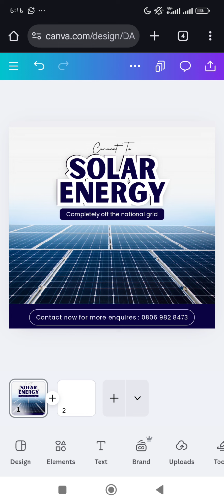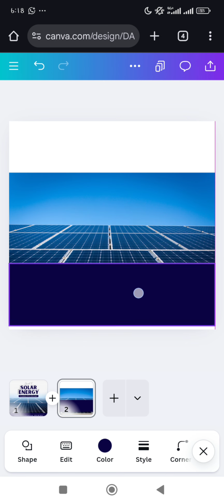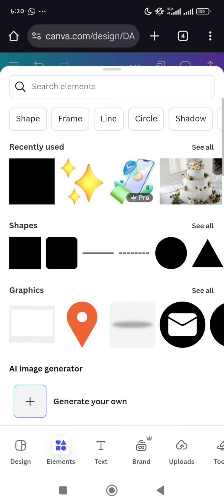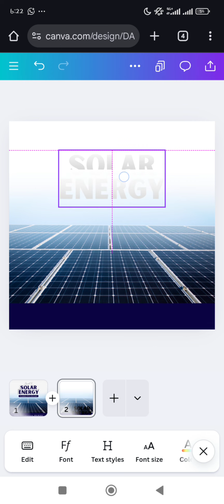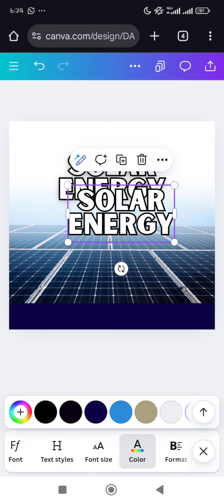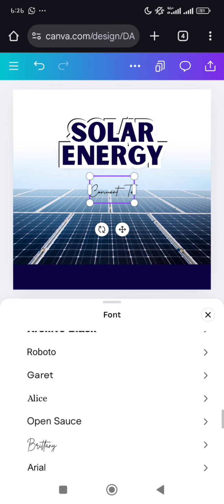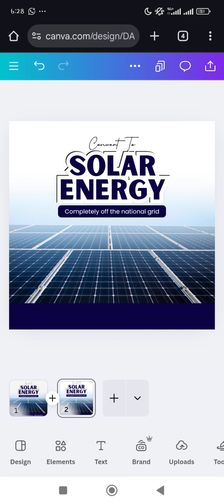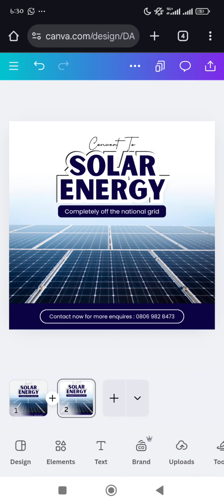FLYER DESIGN TUTORIAL